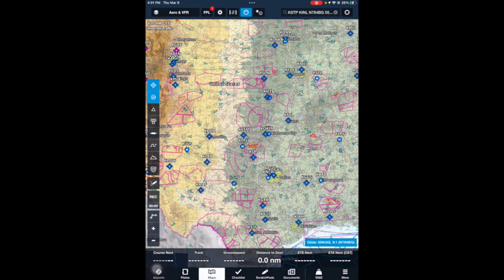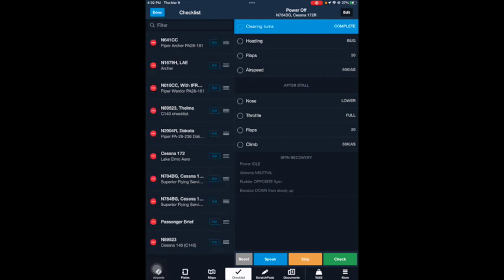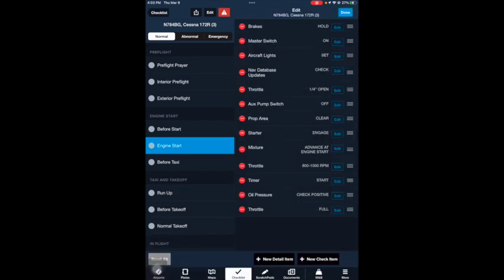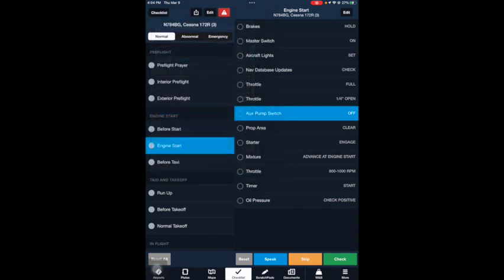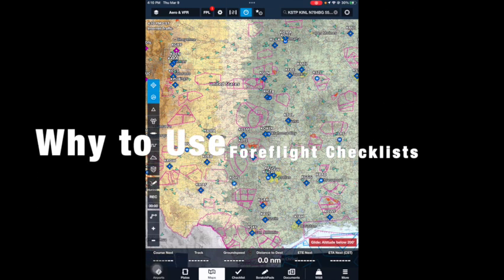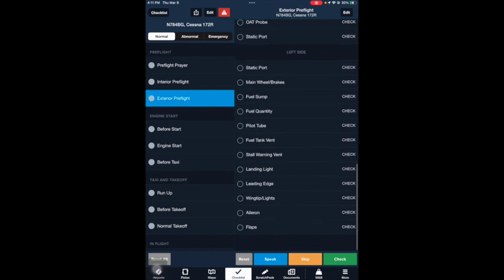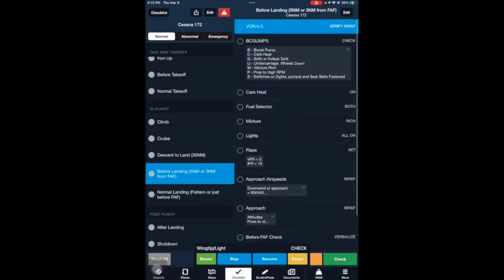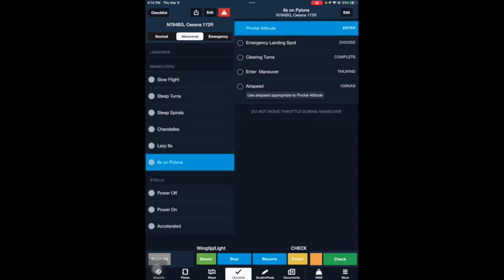Start Using Electronic Checklists and Change the Way You Fly | Foreflight Tutorials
Have you ever looked at a paper checklist that looked older than the declaration of independence?

Have you ever been forced to use a paper checklist that had useless steps and no natural flow?

Watch this video to learn the beauty and usefulness of an electronic flight checklist. It will change the way you fly